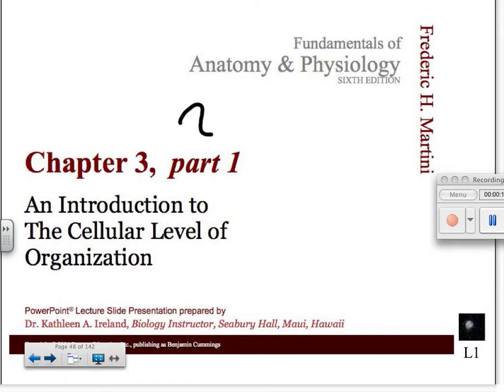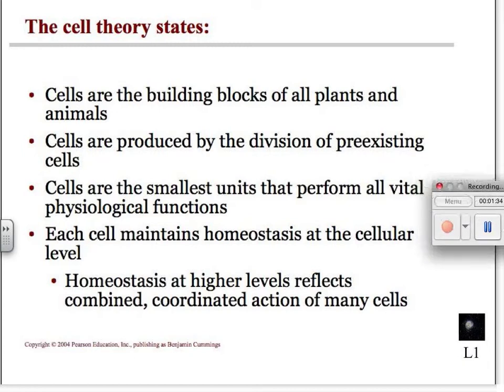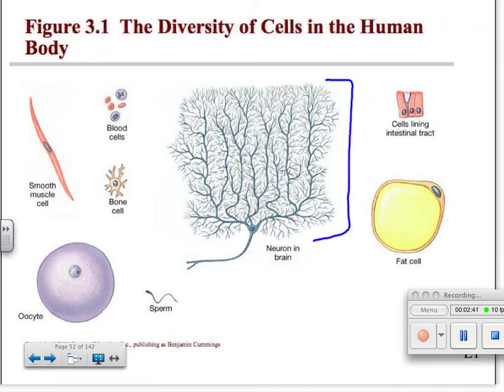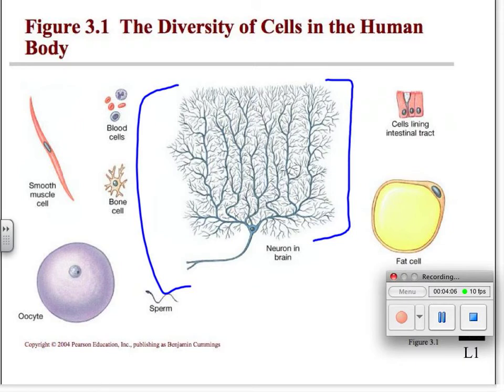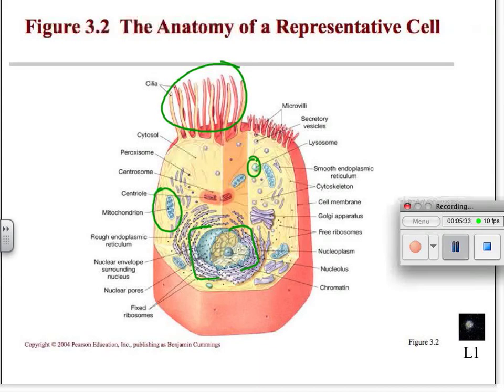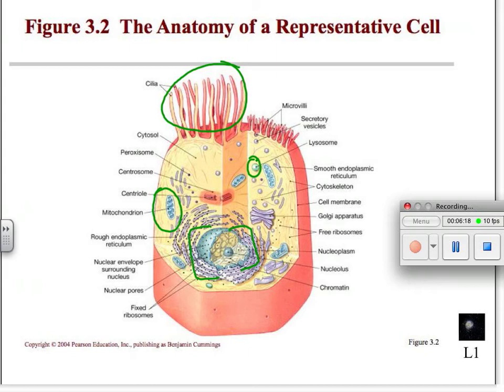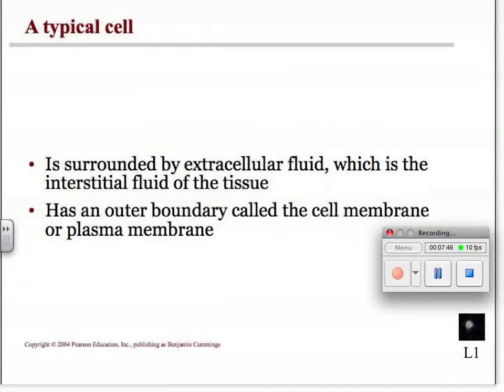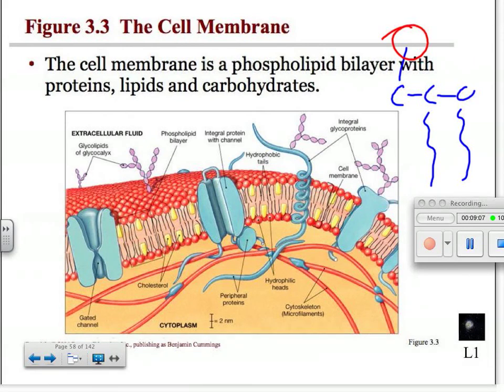WORLEY AP 3 1 3 2 CELL MEMBRANE AND MEMBRAINE PROTEINS 1